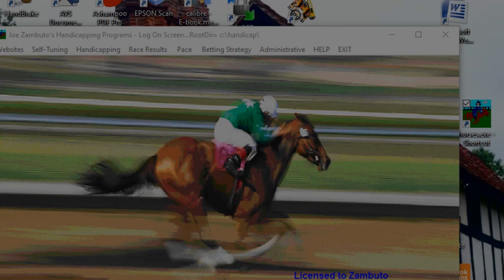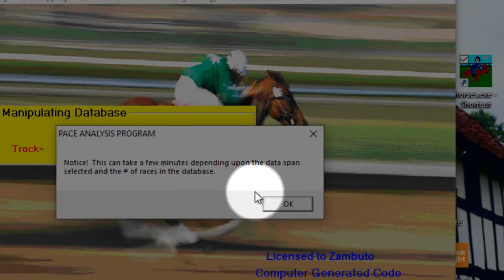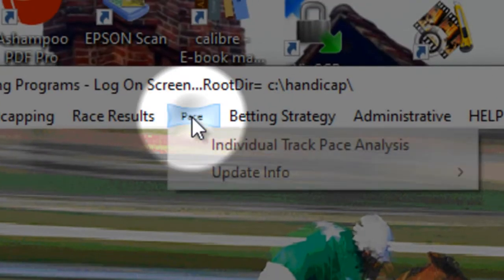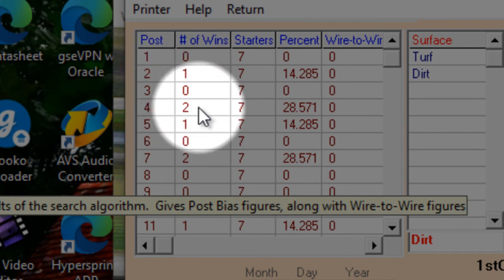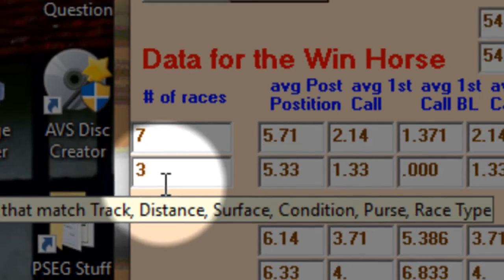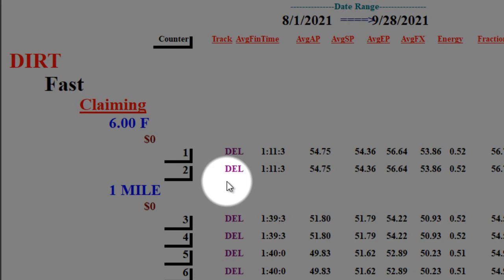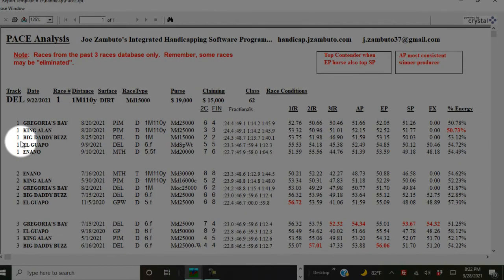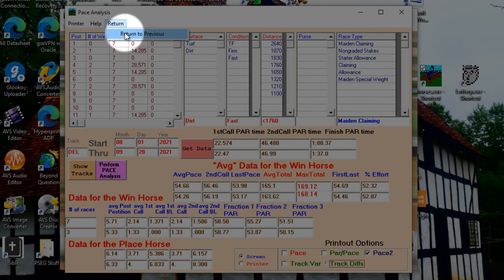Pace Analysis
Demonstrates the basic features and reports associated with the Pace Handicapping algorithms of the program.